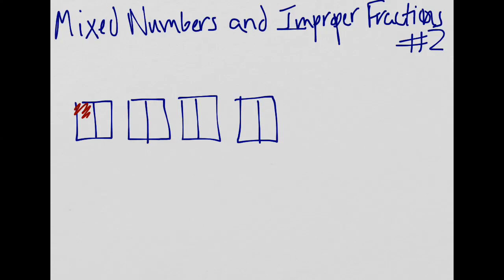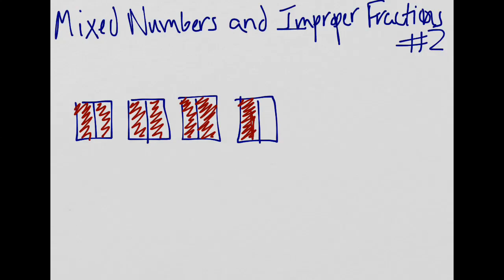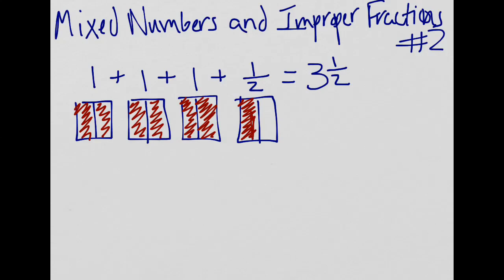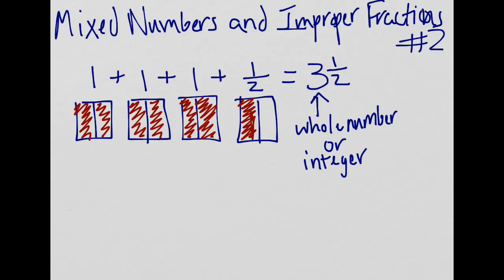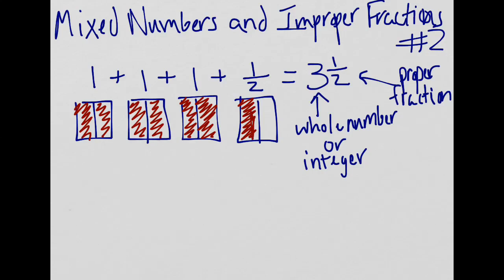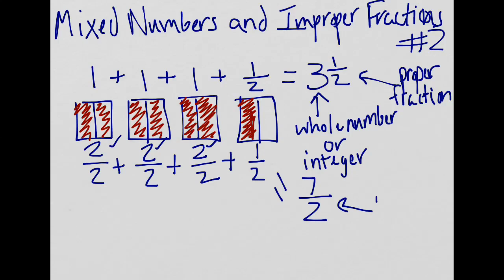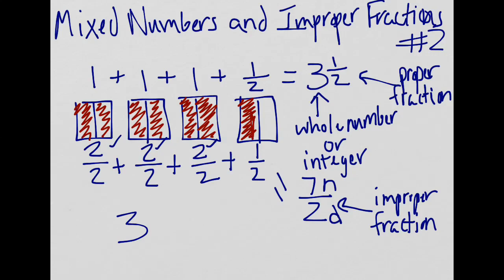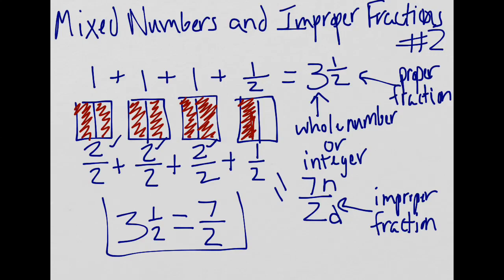Mixed Numbers And Improper Fractions # 2